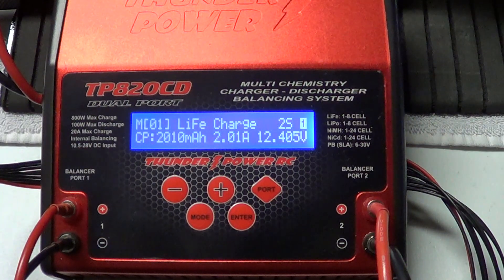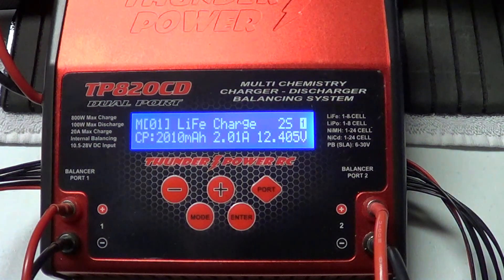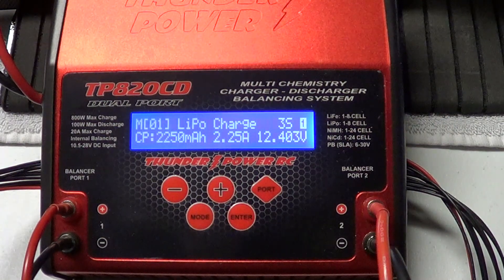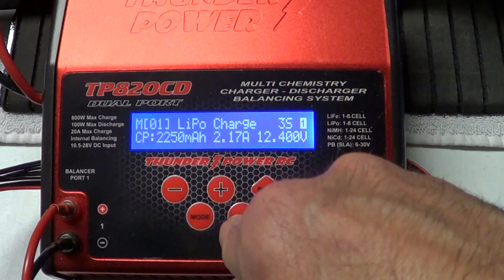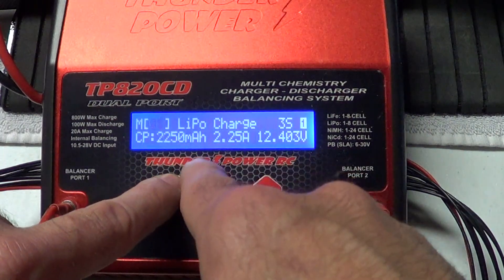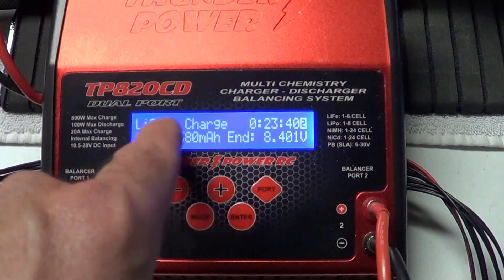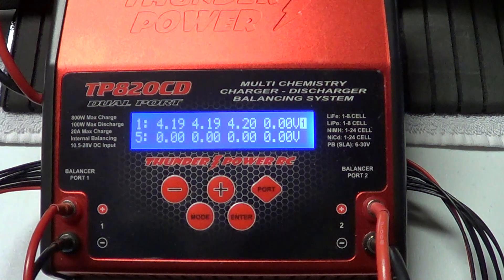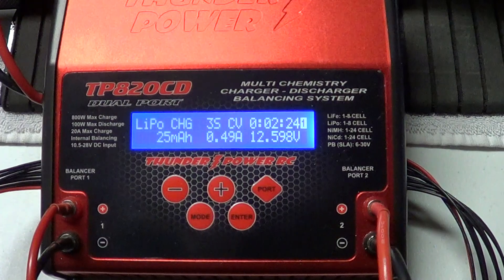Thunder power 820cp charger and how to program it